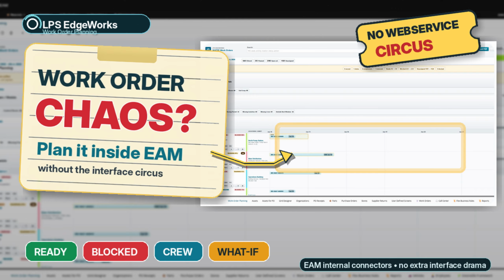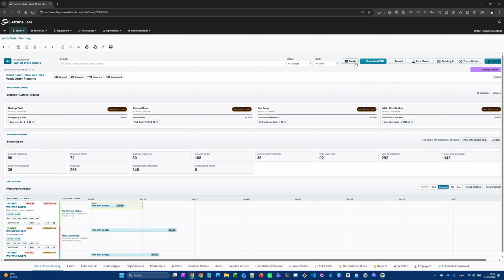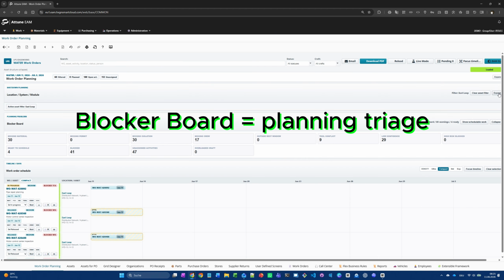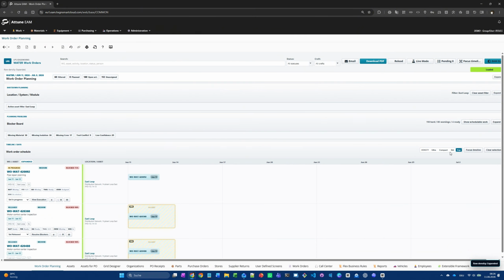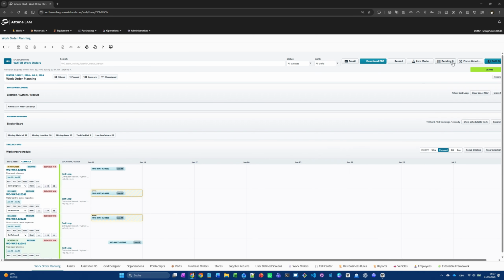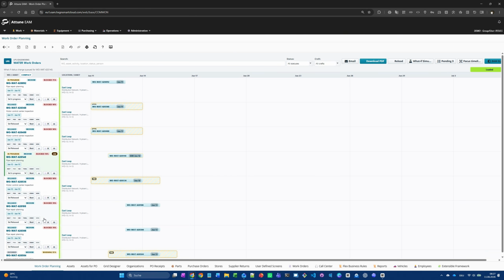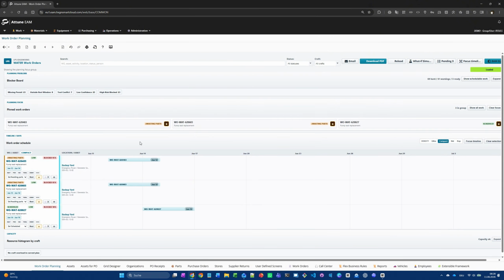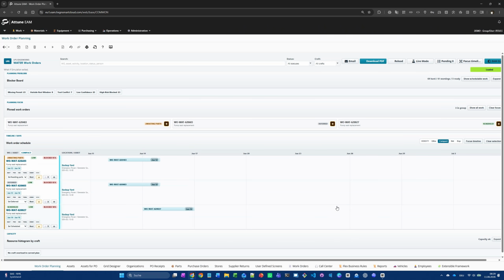Inside EAM Work Order Planning: Timeline, Blockers & What-if Simulation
Work order planning should not feel like a treasure hunt through five screens, three spreadsheets, and one mysterious meeting called “quick alignment”.

The tool is integrated into the EAM screen itself — no separate portal, no external webservice circus, no interface layer just to understand what needs to be planned.

What you will see in this demo:

✅ Work Order Planning directly inside Attune EAM
✅ Location-based filtering by asset, system and module
✅ Planning summary with open activities, assignments and reported hours
✅ Blocker Board for missing material, isolation, crew, tool conflicts and ready-to-schedule work
✅ Compact timeline rows with key information at a glance
✅ Density switch for ultra compact, compact and detailed planning views
✅ Work order detail view with activities, remarks, planned hours and reported hours
✅ Staff planning with recommended people and manual selection
✅ Planned hour adjustments per person
✅ Favorite work orders to focus only on the relevant jobs
✅ Live planning for direct changes
✅ What-if simulation for testing changes before applying them
✅ Pending changes review before committing the plan
✅ Email handover with relevant planning information
✅ PDF download for quick documentation
✅ Light and dark mode for different working styles

This is especially useful for maintenance planners, shutdown planners, EAM product owners, reliability teams and supervisors who need to understand quickly:

Which work orders are ready?
Which ones are blocked?
Who can do the work?
Where is the work located?
Can we move it safely?
And what happens if we change the plan?

The main goal is not to create another fancy dashboard. The goal is to make planning decisions clearer, faster and easier to explain.

Because let’s be honest: if the plan only works in Excel, it probably does not work yet.

This demo uses generated demo data and shows the planning concept inside an EAM-style environment.

What should I improve next — crew planning, blocker handling, AI-assisted planning, or What-if simulation?